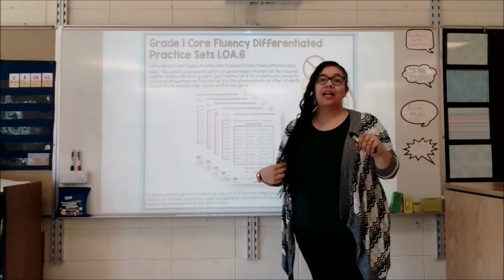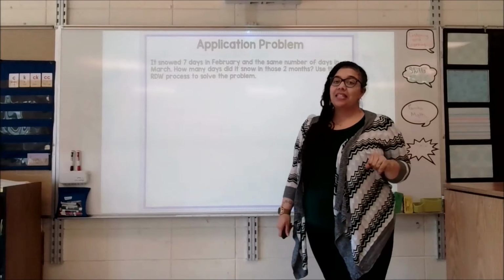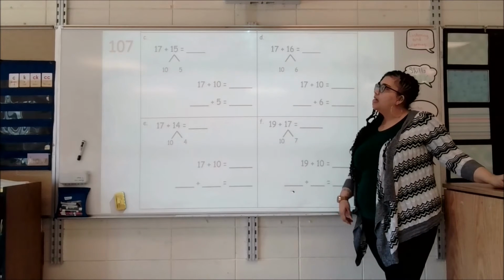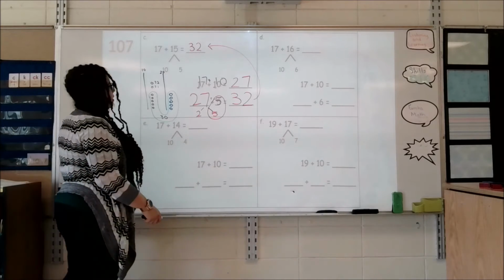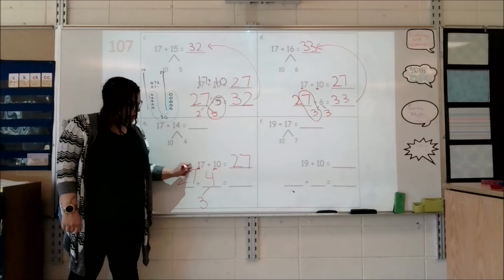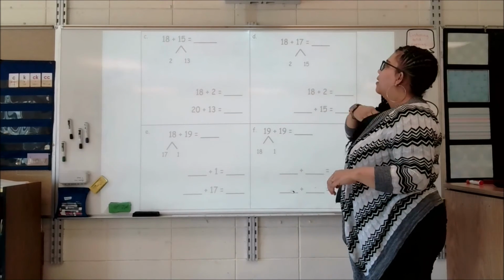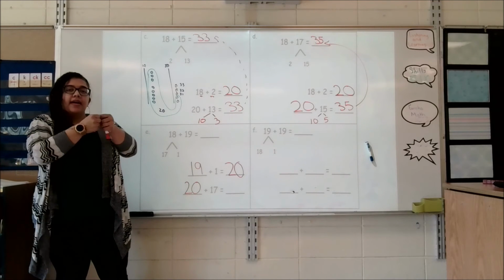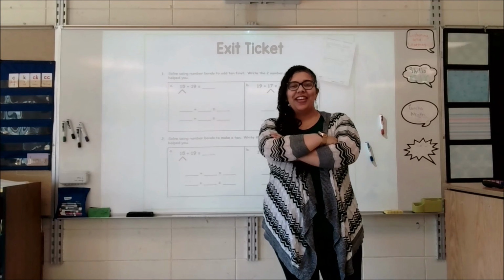Topic F Lesson 26 Teacher Video